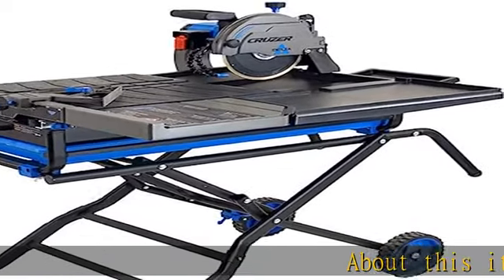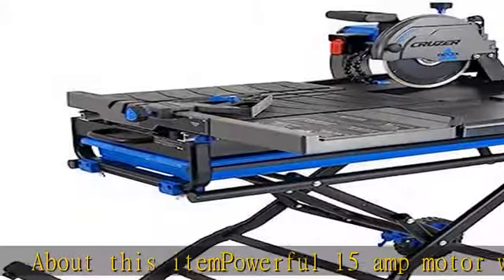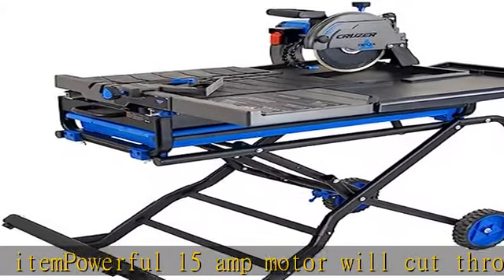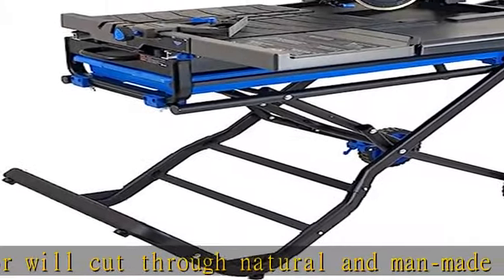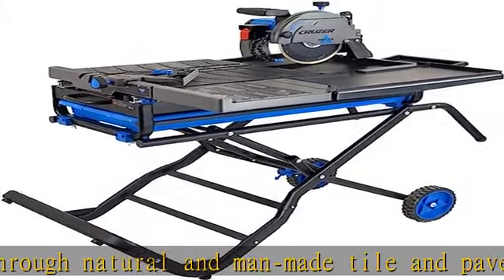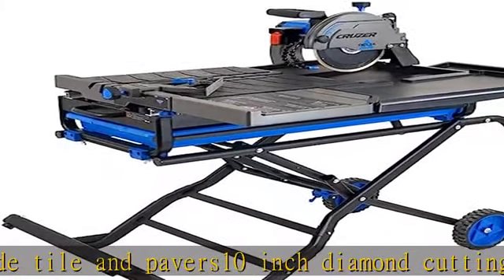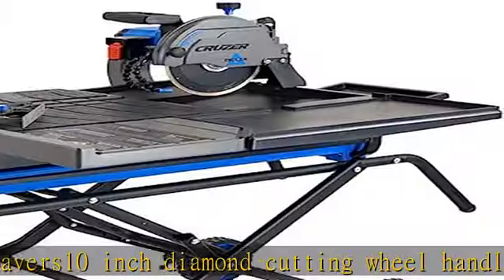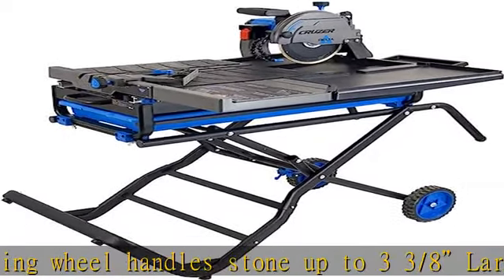Delta 96-110FS 10" Cruzer Wet Tile Saw with Folding Portable Stand